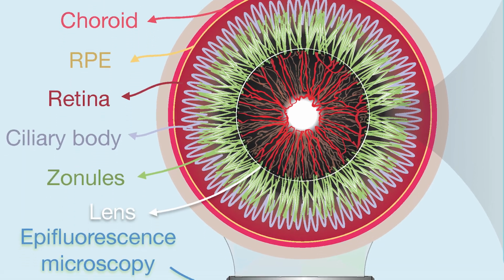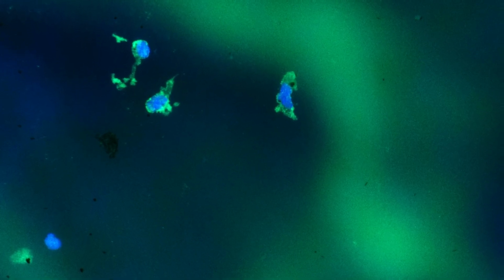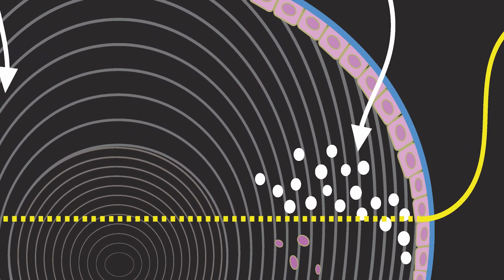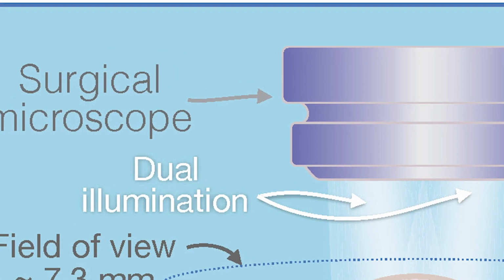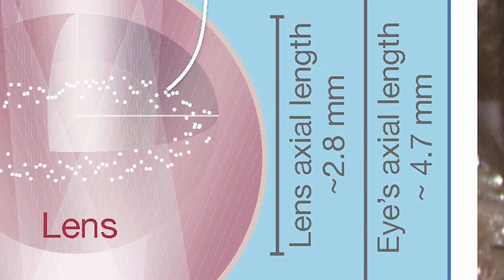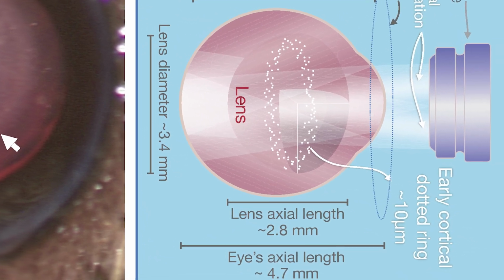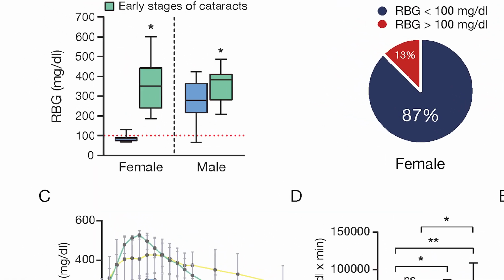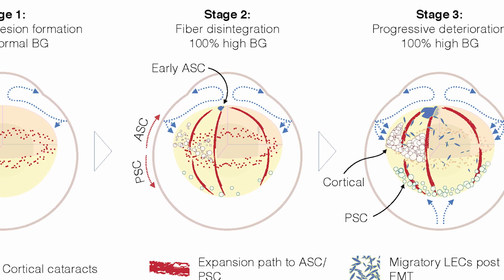Role of Immune Cells in Early Diabetic Cataract Development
Role of Immune Cells in Early Diabetic Cataract Development // Novel findings from researchers at the Brigham and Women's Hospital and Harvard Medical School, in collaboration with the Health Campus Göttingen contradict previous notions about sugar's role in the onset of diabetic cataracts.

The team of researchers, led by Prof. Dr. Ali Hafezi-Moghadam, Director of the Molecular Biomarkers Nano-Imaging Laboratory (MBNI), in collaboration with Professor Dr. Christoph Rußmann, Dean of the Faculty of Engineering and Health and a Visiting Professor at MBNI, found early signs of damage in the eye before the onset of type 2 diabetes, suggesting that diabetic complications may start during the pre-diabetic state. The team has published the results in the Journal of Biomedical Science.

“For over half a century, the sugar hypothesis provided an explanation for how the lens becomes opaque, when the blood sugar in an animal is experimentally raised." said Hafezi-Moghadam, "but this does not have to be how things work in human cataracts.”To unravel the origins of tissue damage in diabetes, Hafezi-Moghadam’s team broke tradition with the existing models. Instead, it conducted it’s studies in the Nile grass rat, a model that they originally reported spontaneously develops type 2 diabetes when kept in captivity and closely mimics the condition in humans. In addition, “the advanced imaging technology we used in this study” said Rußmann “helped us see for the first time dot-like microlesions that would not have been visible otherwise. This is where advanced medical technology helps bring novel mechanistic insights.”

The newly found micro-lesions preceded all forms of diabetic cataract. But unexpectedly in nearly half of the animals, the micro-lesions appeared before the animals entered hyperglycemia, or high blood sugar. “It became clear that there was more complexity than the sugar hypothesis was able to explain” said Dr. Ehsan Ranaei Pirmaradan, the first author of the study and a postdoctoral fellow at MBNI and Harvard Medical School. “We found immune cells in the vicinity of the lens and in the lens capsule. That drew our focus to a completely new direction.”

The researchers identified that immune cells migrated from specialized structures in the eye called the ciliary bodies toward the lens. In these areas, where the immune cells traversed the capsule of the lens, they found that the epithelial cells that normally cover the inner surface of the lens capsule changed their identity and behaved differently. These changes, also referred to as epithelial-mesenchymal transformation (EMT), were followed by seemingly unorganized cell growth, cell death, and cell migrations into the body of the lens. In some regions, the newly transformed cells simply vacated their original positions and made their way into the lens.

“While cataracts today are easily removable with surgery, this procedure comes with the risk of complications” said Hafezi-Moghadam. “With over 500 million people worldwide having diabetes, there is an urgent need for trying to find non-surgical ways of preventing, slowing, or even reversing this complication. Perhaps one day it will become possible to avoid performing these surgeries altogether. And that requires that we return to the basics.”